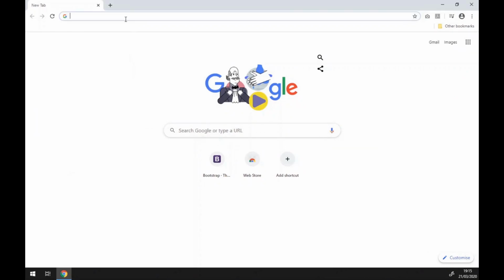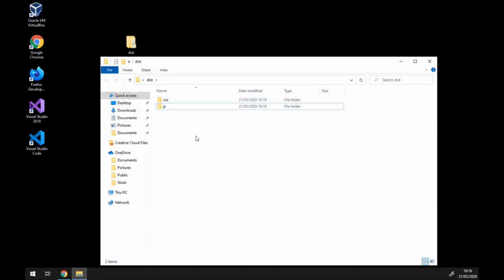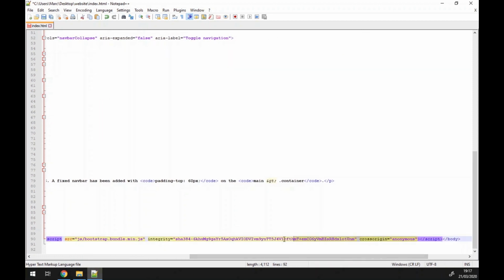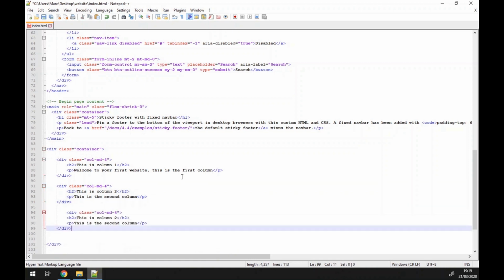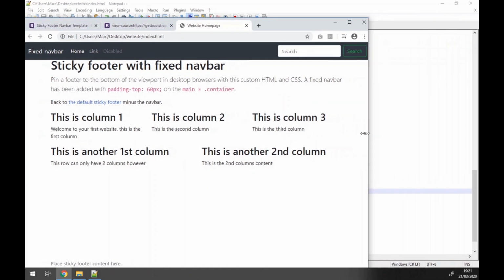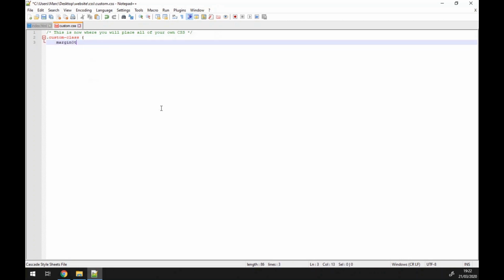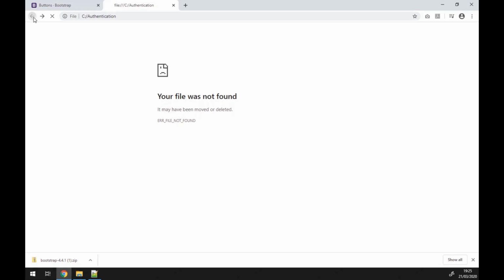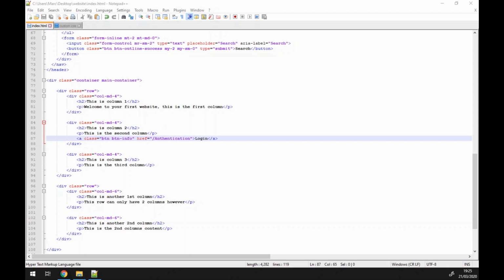Introduction to Bootstrap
This video will introduce you to using Bootstrap to develop the HTML and CSS for your web application. It will introduce you to the concepts of columns and rows and how this can help you to build a fully responsive website or web application.

This is the first video I have created for YouTube so bear with me and my video editing skills will improve as the series continues :)